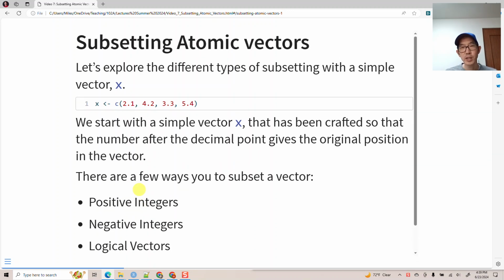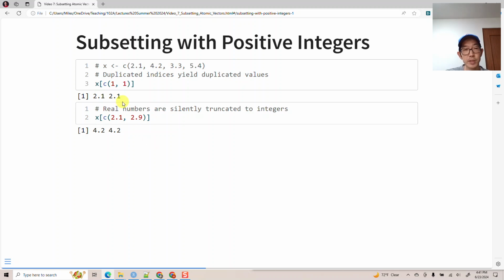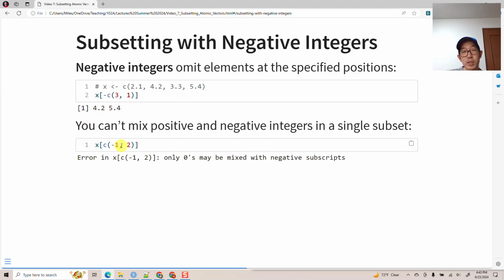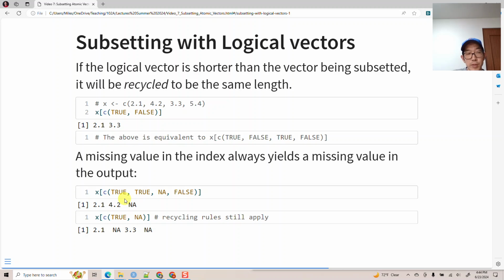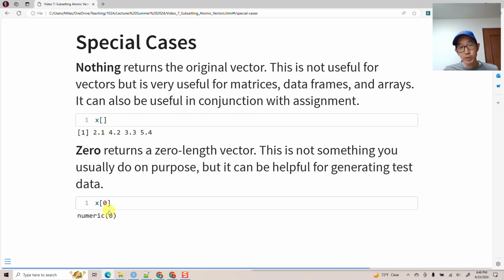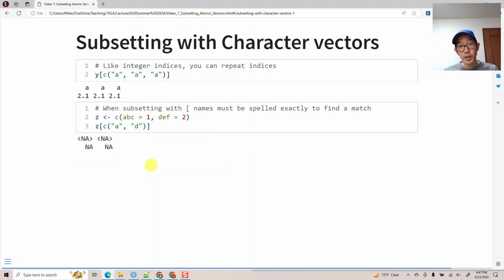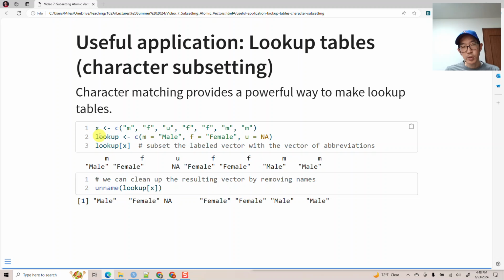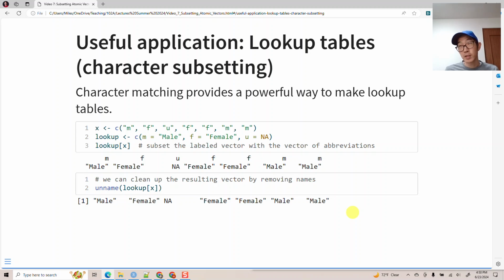Stats 102A - 2024 Summer - Video 7 - Subsetting Atomic Vectors